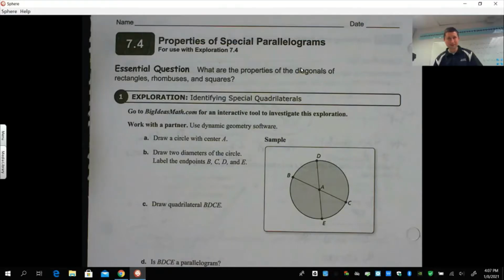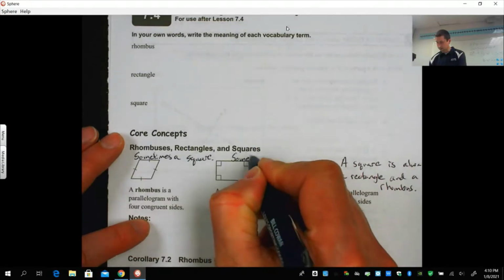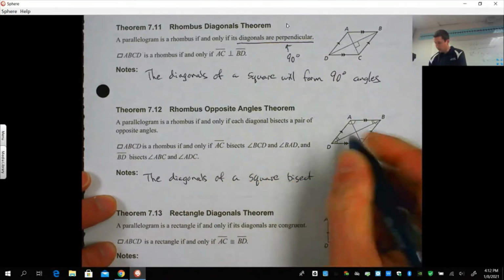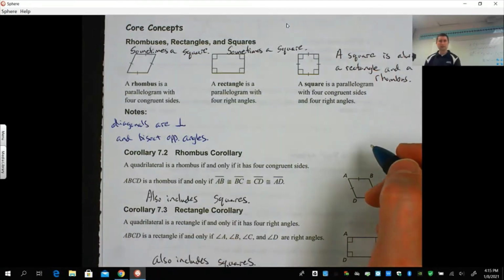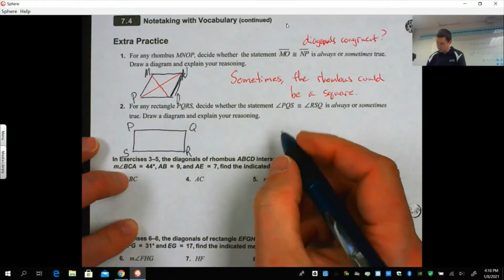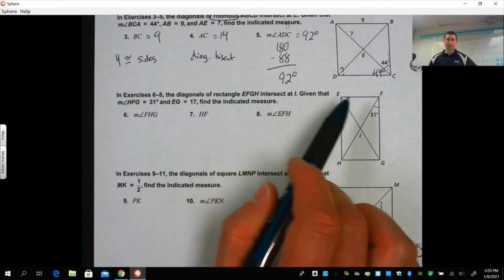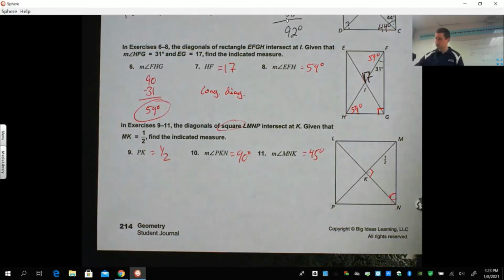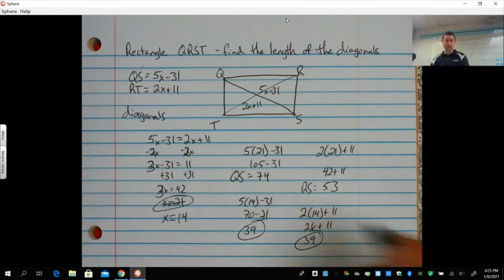Geo 7.4 Properties of Special Parallelograms